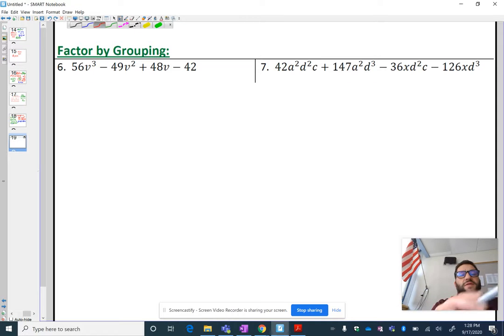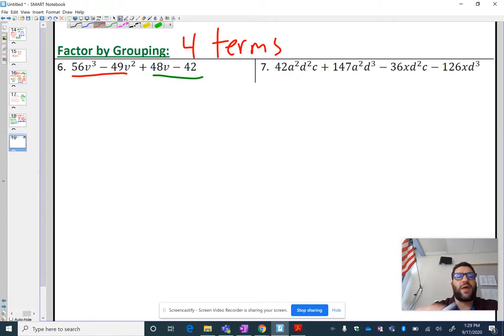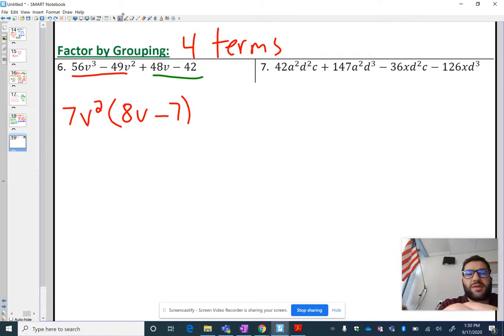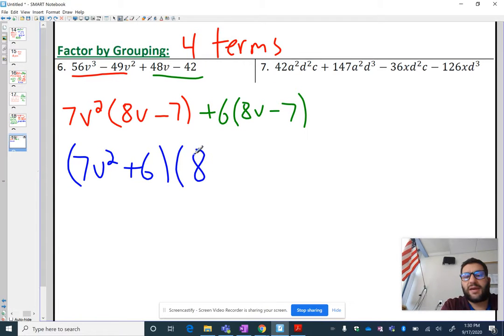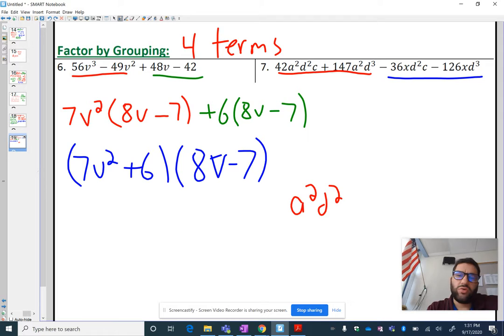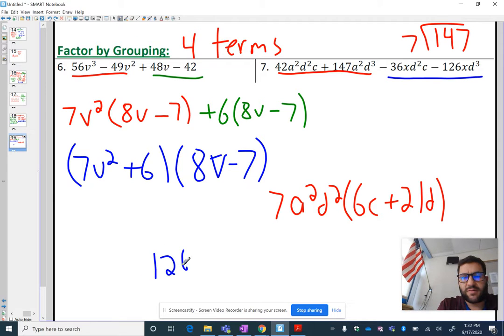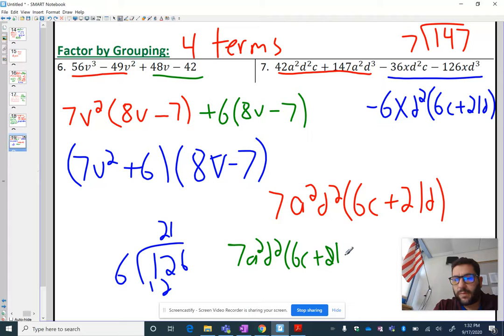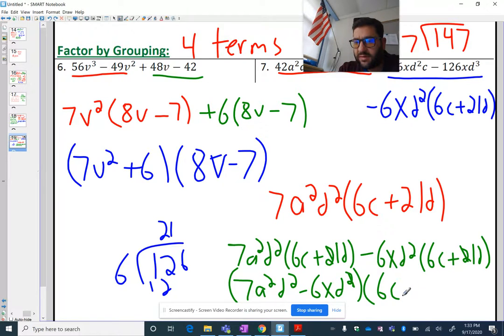5.1 Operations on Polynomials Factor by Grouping